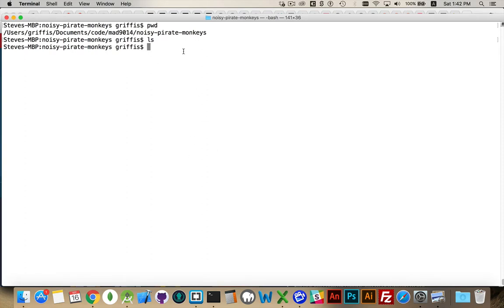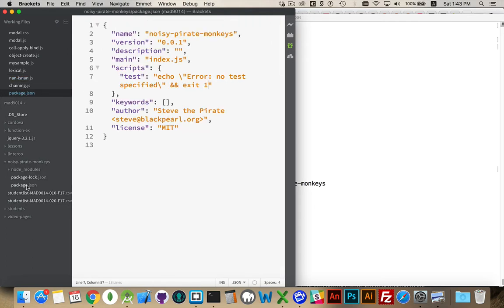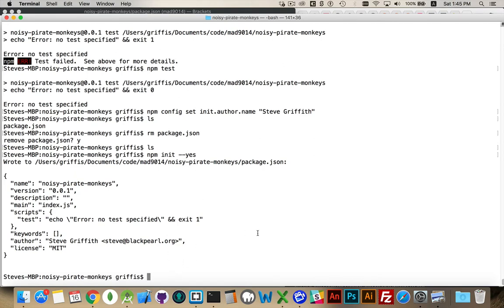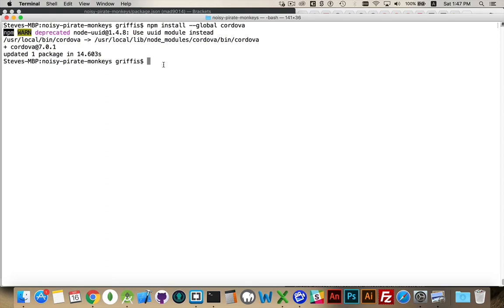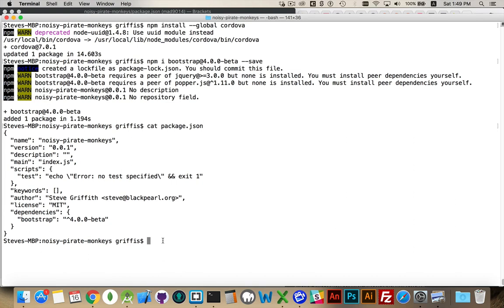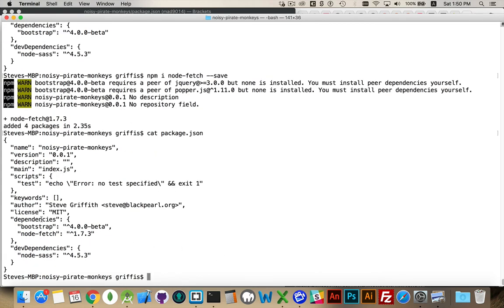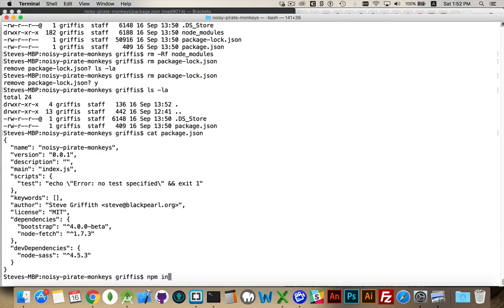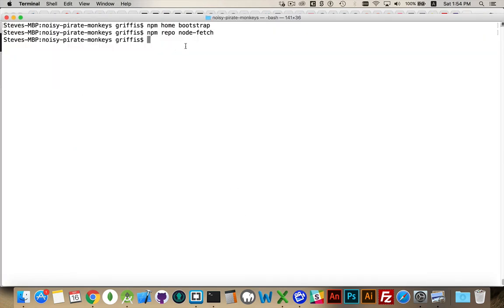NPM Fundamentals for Managing Web Dev Projects and Dependencies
The basics of how to effectively use NPM to set up, configure, copy, and manage your web development projects using NPM.
Video covers basic command line interactions with NPM including how to copy your project settings to your next project.